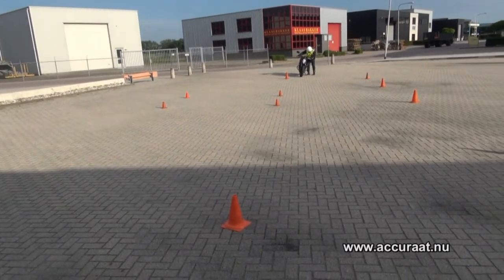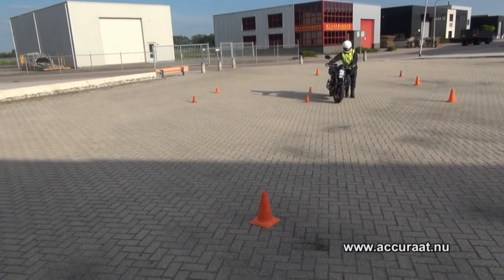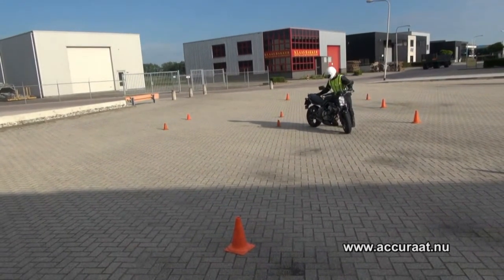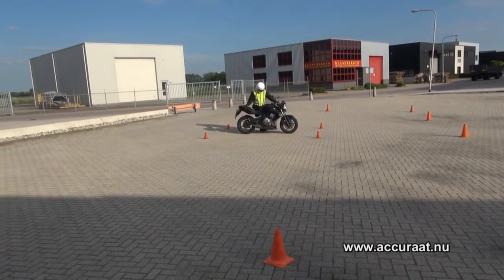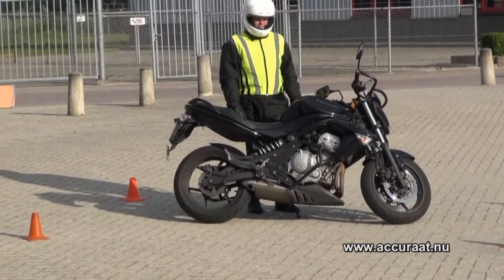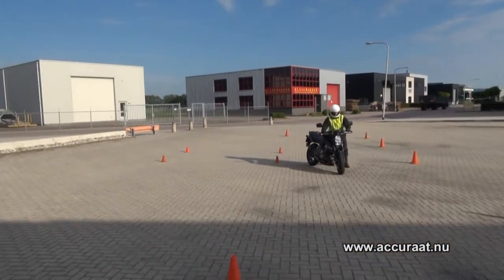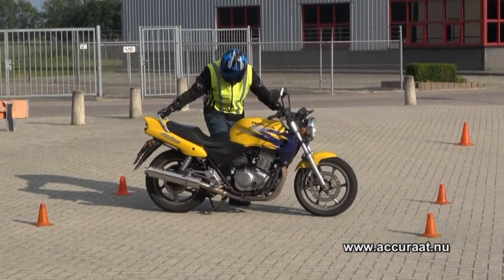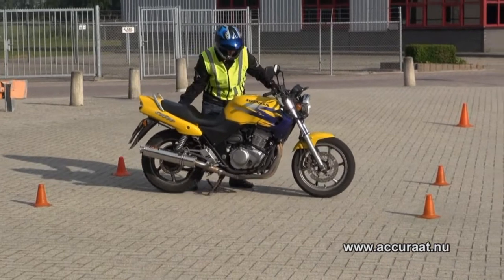Achteruit parkeren Cluster 1 0653627595 Omgeving Zwolle en Kampen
Cluster 1 Achteruit parkeren, verplicht.
De bijzondere verrichingen examen deel 1 van het CBR motorexamen.
Verkeersschool Accuraat Genemuiden. Kijk voor ons slagingspercentagen op